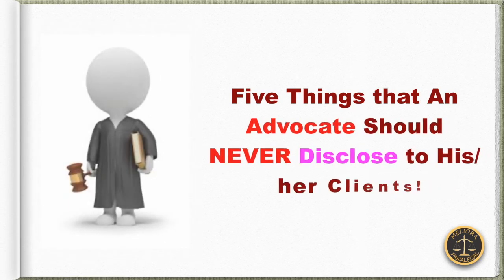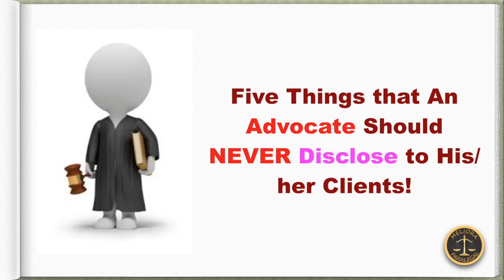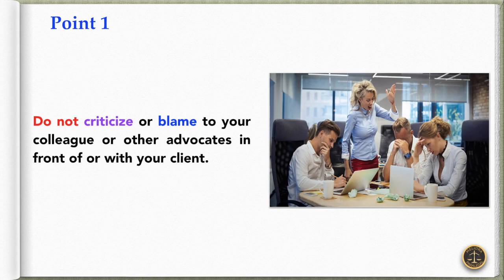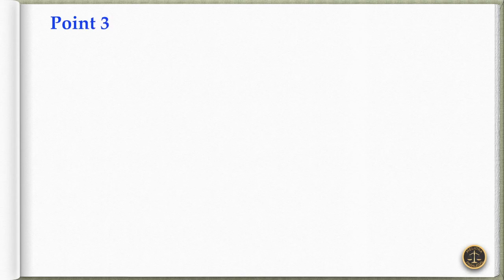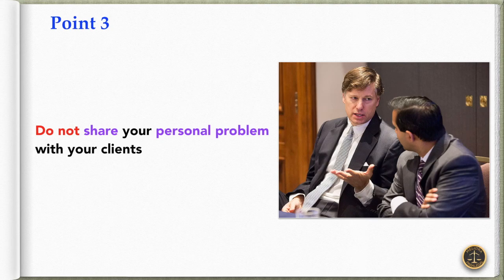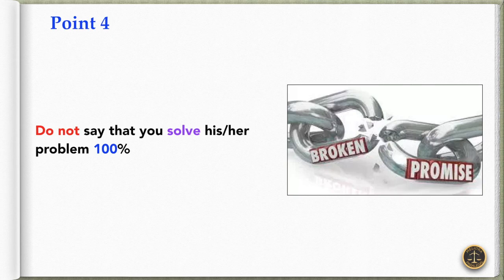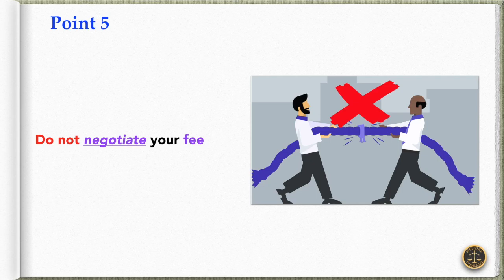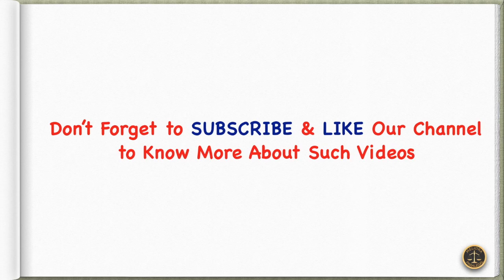5 Things That An Advocate Should NEVER Disclose to His or Her Clients!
This video will tell you about certain specific acts that being an advocate/lawyer you should avoid.